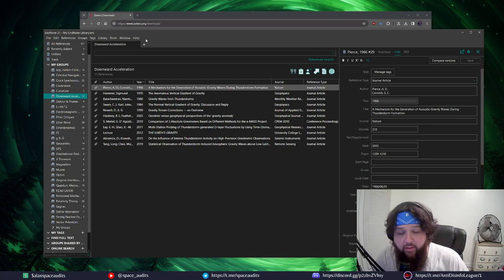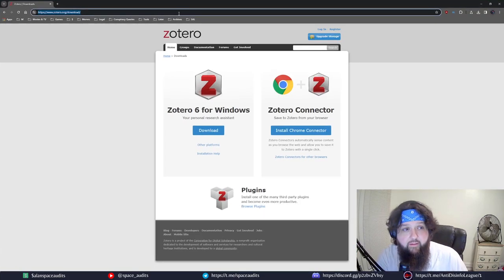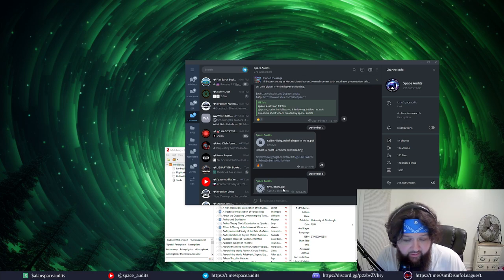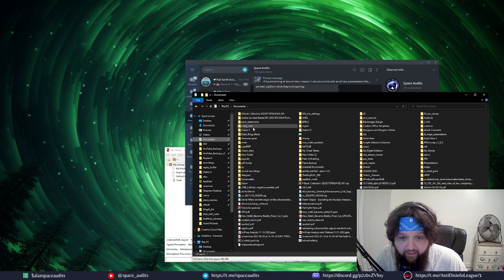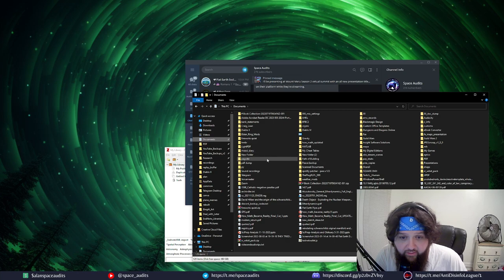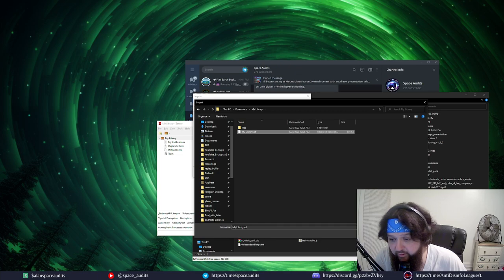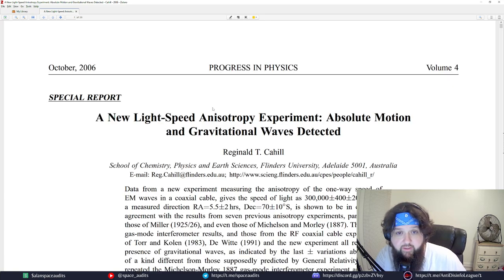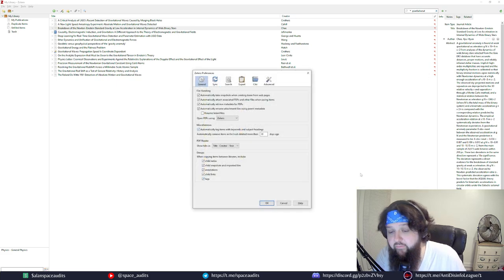Zotero - Always Carry Receipts - Up Your Resource Manager Game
Endnote (free 30 day trial)